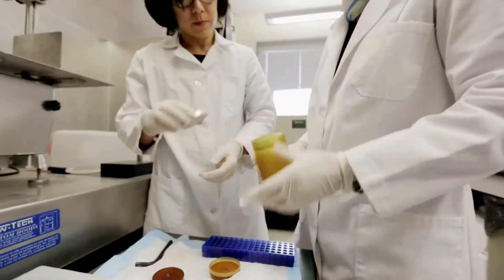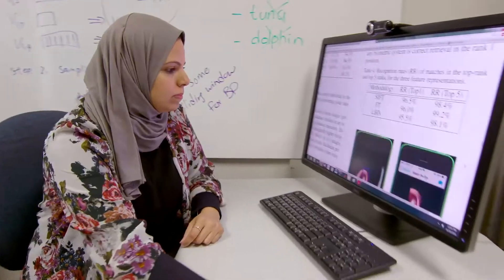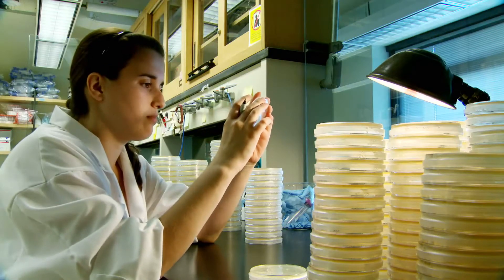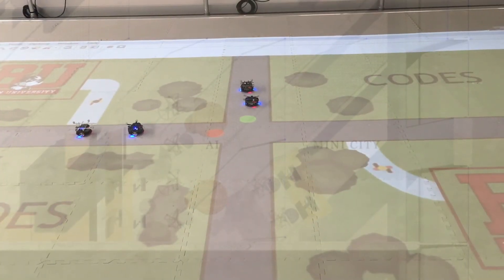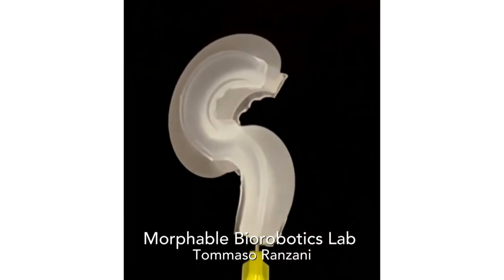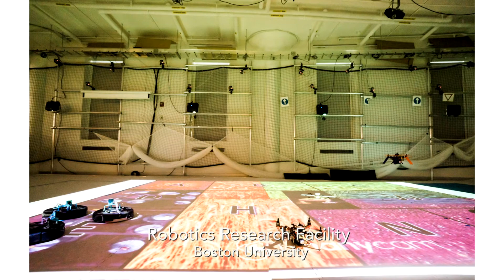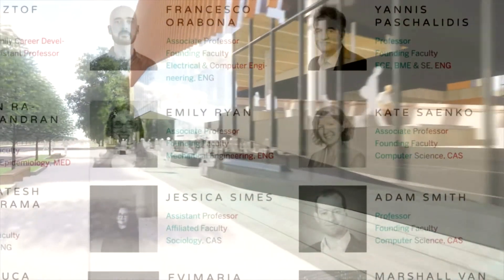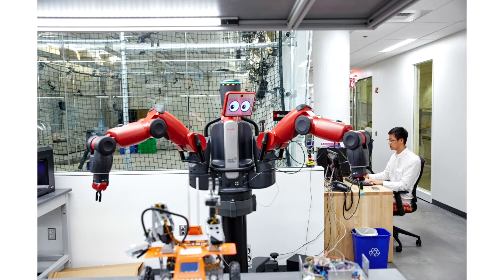Robotics at Boston University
A few reasons why Boston University is a top Robotics school